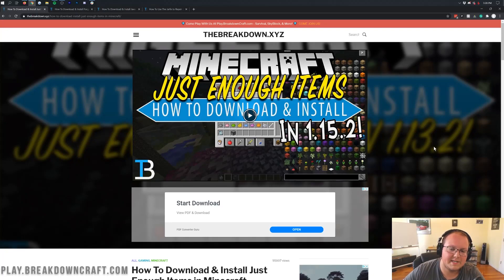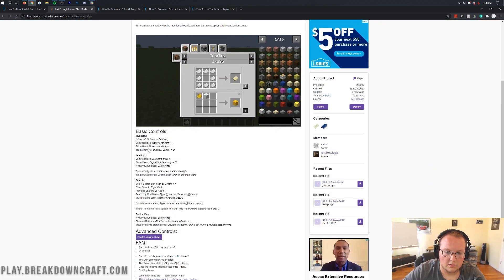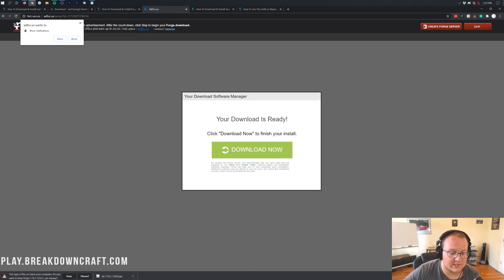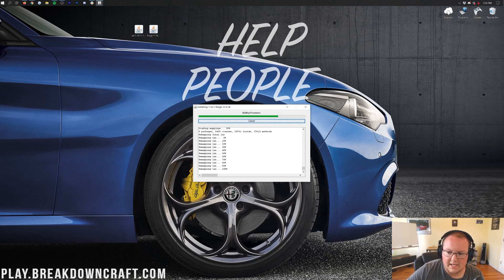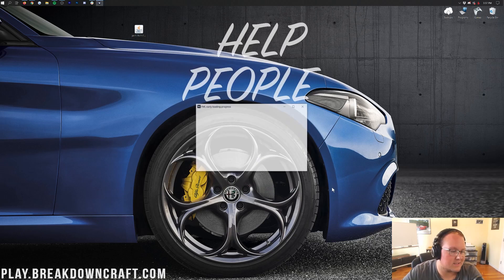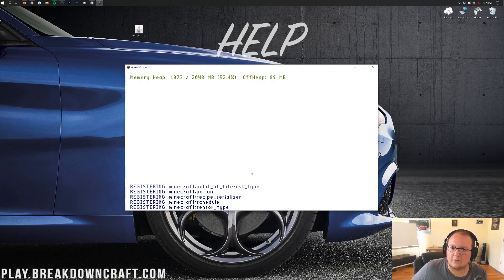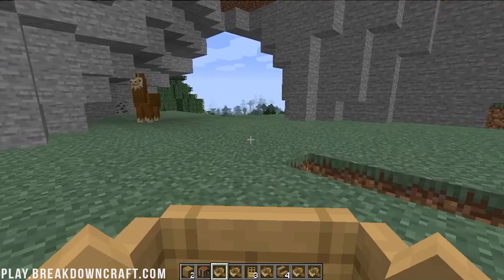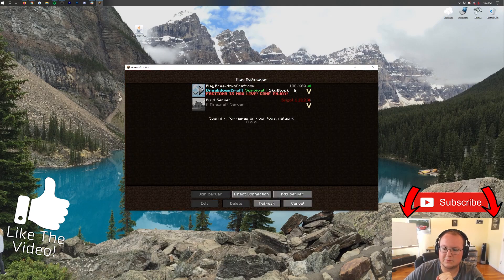How To Download & Install Just Enough Items in Minecraft 1.16.1 (JEI Mod 1.16.1!)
If you want to know how to download and install the Just Enough Items mod in Minecraft 1.16.1, this is the video for you. We show you every single step of how to download Just Enough Items, install Just Enough Items, and then, use Just Enough Items all in Minecraft 1.16.1. So, without any more delay, here is how to get Just Enough Items for Minecraft 1.16.1!

About this video: This video will show you every single step of downloading, installing, and setting up Just Enough Items in Minecraft 1.16.1. What is the Just Enough Items mod for 1.16.1? Well, it is very similar to older Minecraft mods like Too Many Items, and Not Enough Items meaning this video is also show you how to get Too Many Items and install Not Enough Items in Minecraft 1.16.1.

Nevertheless, the JEI 1.16.1 mod will allow you to easily search for and see all of the items you can get in Minecraft. You can the click on those items and see what their crafting recipes are, how to make them in furnaces, or what to do in order to get them. This even works for modded items making Just Enough Items a must have for modded Minecraft.  So, without any more delay, here is how to install Just Enough Items in Minecraft 1.16.1.

The first step of adding JEI to Minecraft 1.16.1 is actually downloading and installing Forge. Luckily, you can find our in-depth tutorial on getting Forge in Minecraft 1.16.1 linked in the description above. It will show you everything you need to know to get Forge for Just Enough Items installed and working. It even shows you some of the issues you could have with Forge and Just Enough Items that way you can fix those as they happen!

Once you have Forge installed, we can go ahead and download Just Enough Items 1.16.1. You can get to the Just Enough Items mod official download page by clicking the link in the description above. Once you click that link, it will take you to our text tutorial for JEI 1.16.1. Just scroll down the page and click the yellow ‘Download Just Enough Items’ button. You will then be taken to CurseForge where you want to look at the right-hand side and scroll down until you see ‘Minecraft 1.16’. Under that, you will see a version of Just Enough Items. Click the purple download link to the right of this version. JEI will download after a few seconds. You will need to keep/save this file depending on your browser.

Now, it is time to learn how to install Just Enough Items in Minecraft 1.16.1. This is pretty simple. Just open up the start menu and type ‘Run’. An application will appear. Open that, and type ‘%appdata%’ in the text box. That will open your roaming folder. Here, you’ll see a ‘.minecraft’ folder. Open that, and you should see a ‘mods’ folder. If you don’t, just make one. Open the mods folder, and drag-and-drop the JEI download you got into this folder. You now know how to install the JEI mod in 1.16.1.

You aren’t complete done though. You still need to open up the Minecraft Launcher, click the little arrow next to the Play button, select the ‘forge’ profile, and then, click play. Minecraft 1.16.1 will now open up with Just Enough Items installed!

Congratulations! You now know how to download and and install Just Enough Items 1.16.1 in Minecraft. If you have any questions about getting the Just Enought Items mod for Minecraft 1.16.1, please let us know in the comment section below, and if we did help you add Just Enough Items 1.16.1 to Minecraft, be sure to give this video a thumbs up and subscribe to the channel if you haven’t already. It really helps us out, and it means a ton to me. Thank you very, very much in advance!